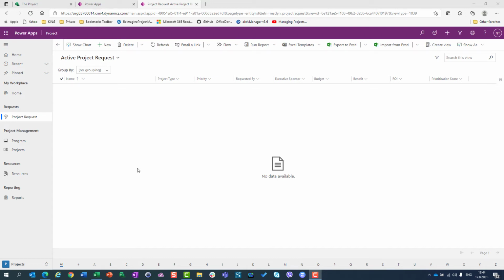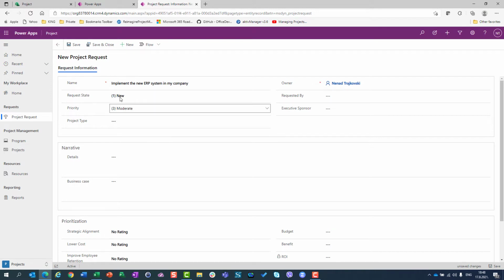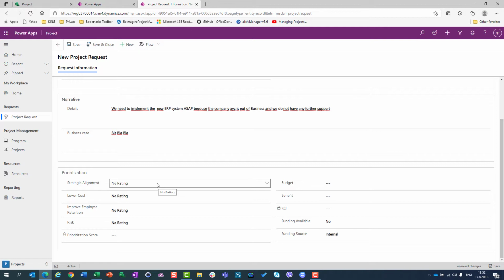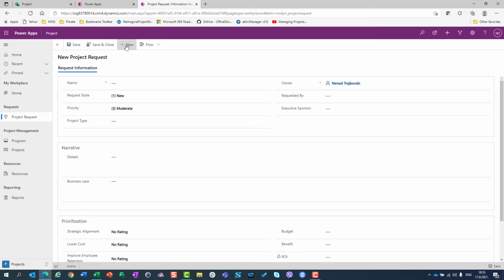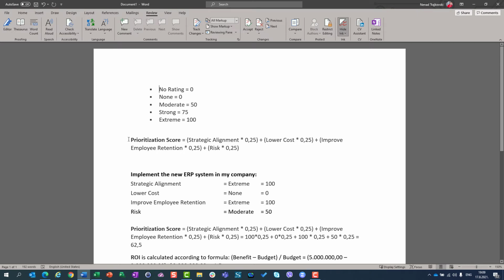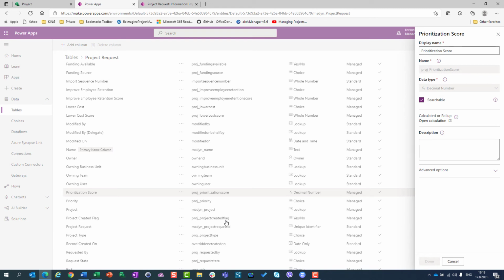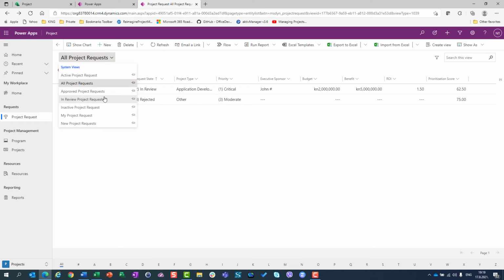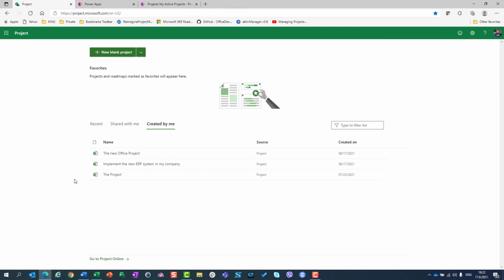Project Request with Project Accelerator and Microsoft Project for the Web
Learn all about Project Request with Project Accelerator and Microsoft Project for the Web